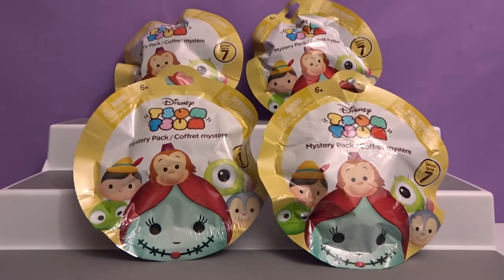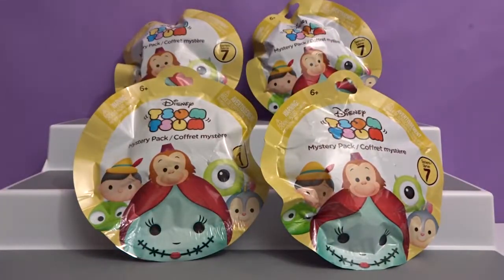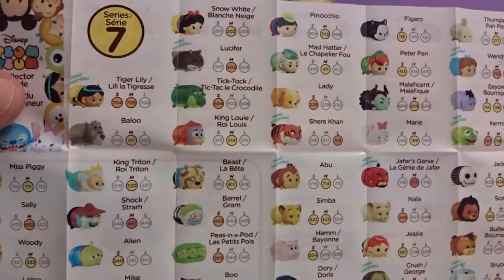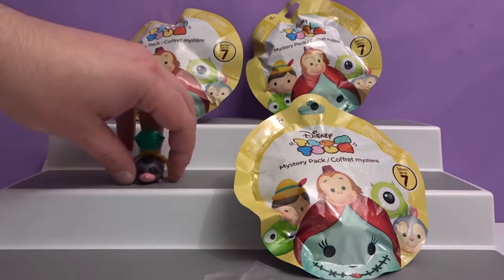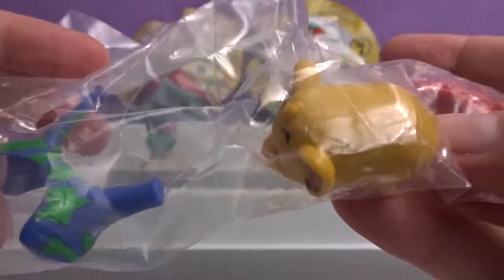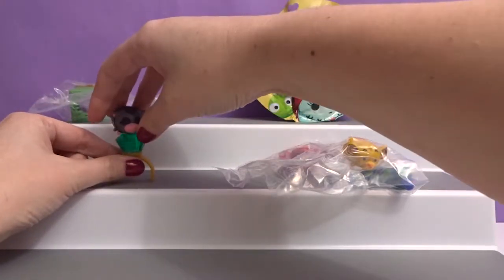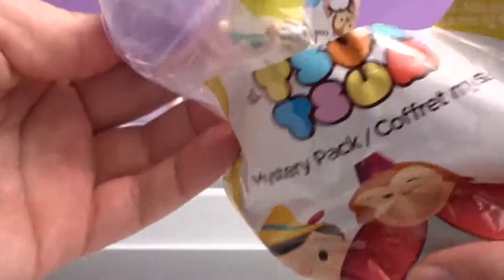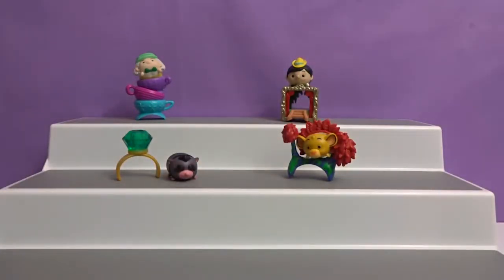Disney Tsum Tsum Blind Bags #7 | Awesome Toy Reviews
Hey everyone, in this video we will be opening Disney Tsum Tsum Blind Bags. Let us know your favorite in the comment section!